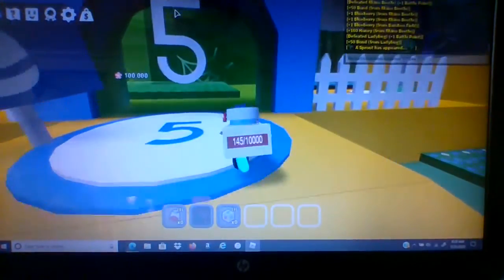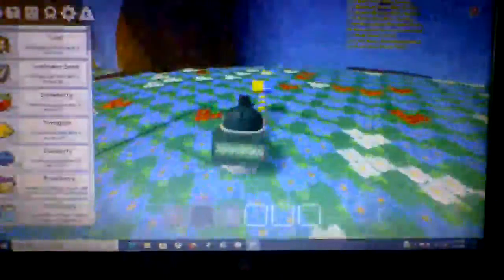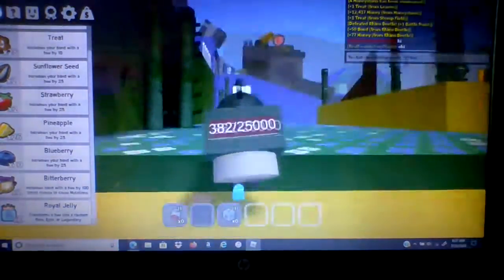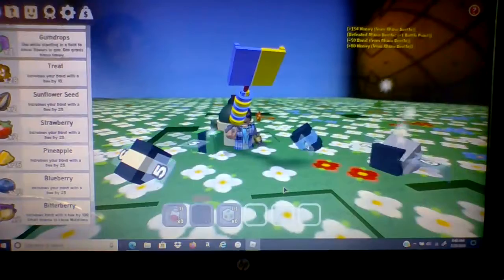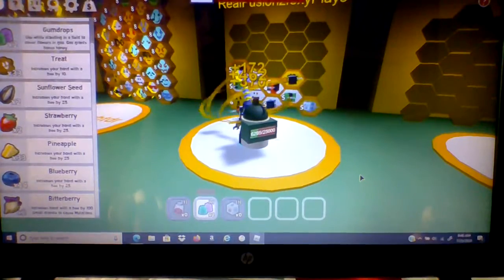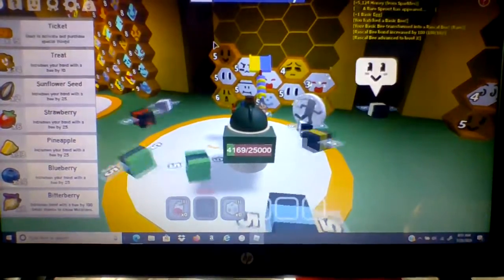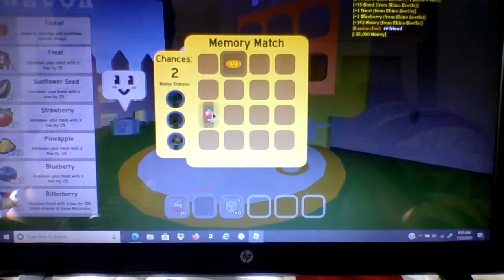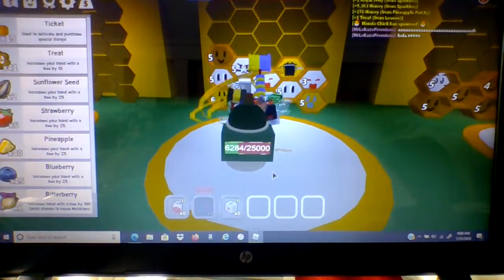BEE SWARM SIMULATOR (PART 2)